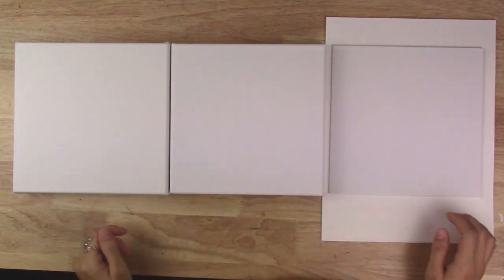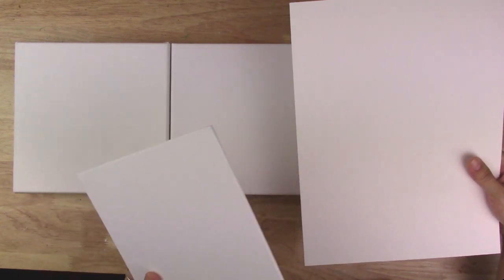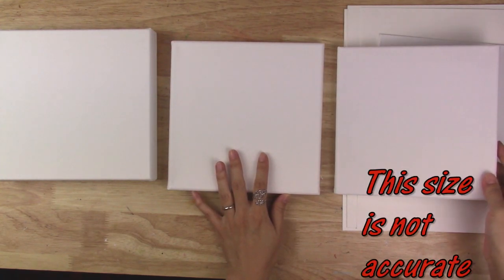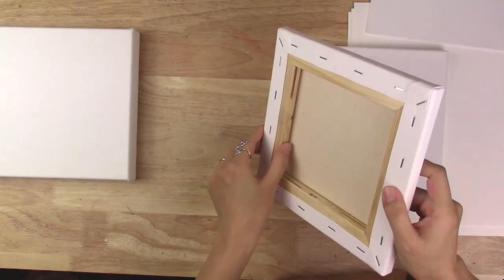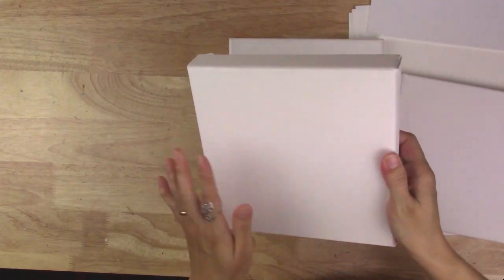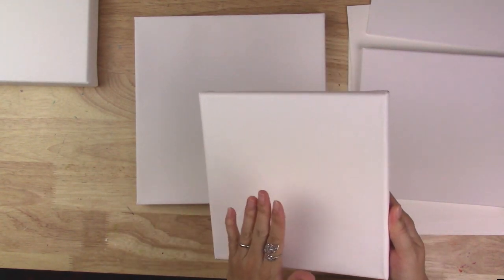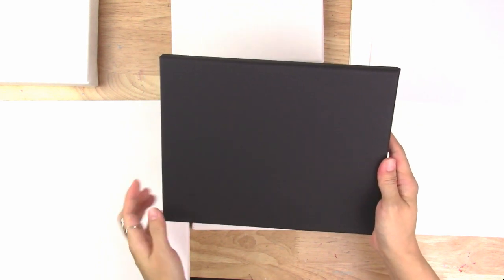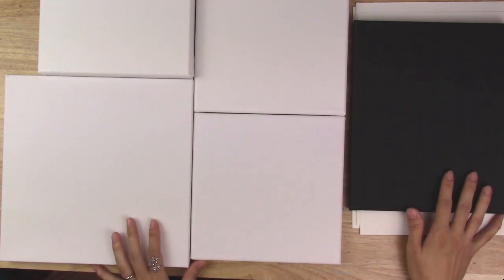What is the Best Canvas for Acrylic Painting Beginners?/How to choose surface for Acrylic Painting?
Painting materials：
The canvas size：10*10 inches ,8*8 inches, 12*12 inches, 11*14 inches.

Hi everyone. Do you want to learn easy abstract acrylic painting for free? I am living as a full time artist. Hope you all support me to make more great paintings.
Here is my online store of selling all types of products, including home decorations ,wall art ,cell phone cases and so on. Hope you will find the best gifts here. Also I accept personal orders ，abstract painting and modern art and so on, like certain painting can help you gain more good luck and  fortune.

or Searching Wenhua Art on fineartamerica website.

Please support me for making great art.